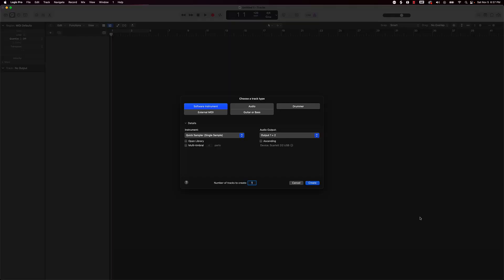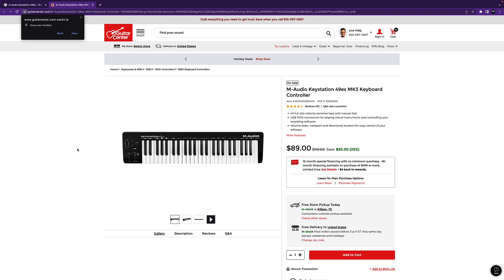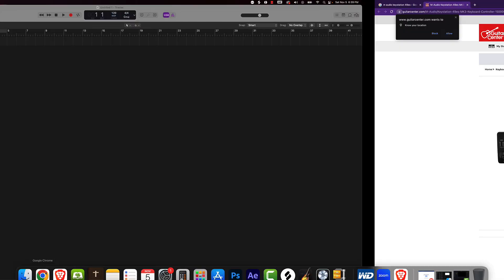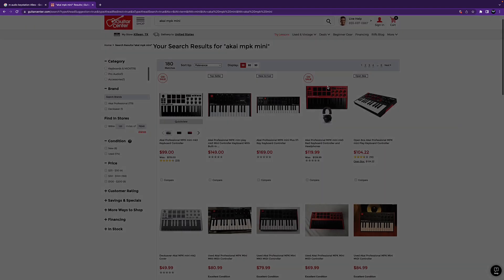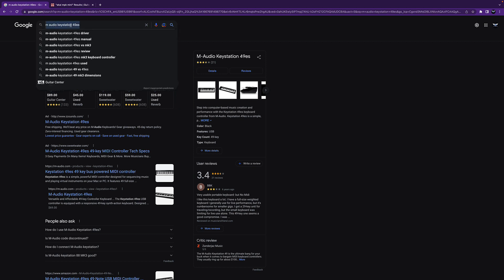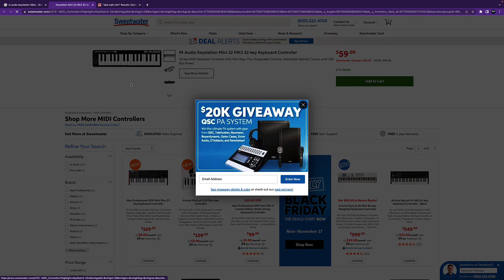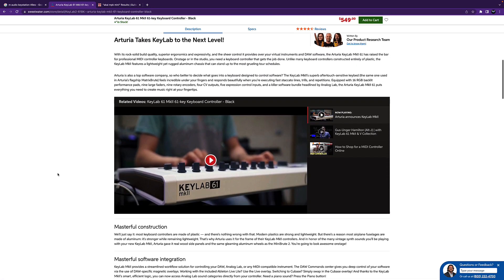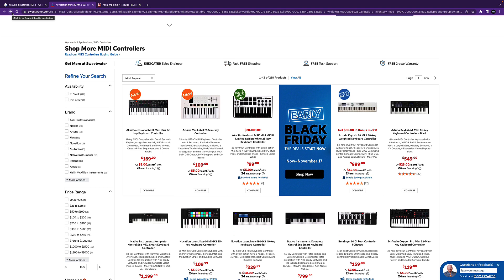The Best MIDI Keyboard For Logic Pro X